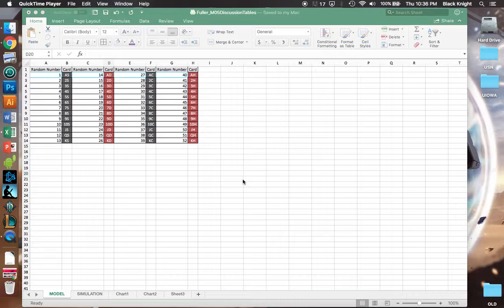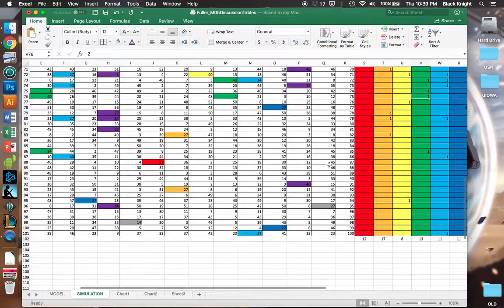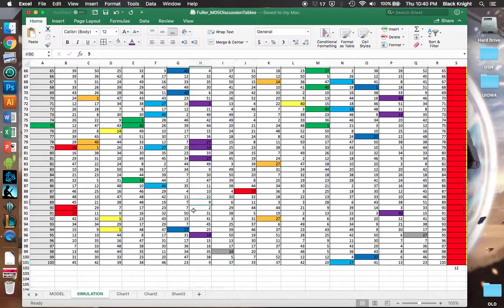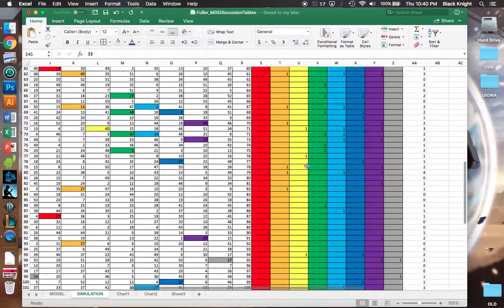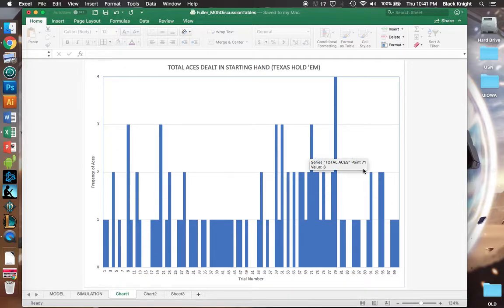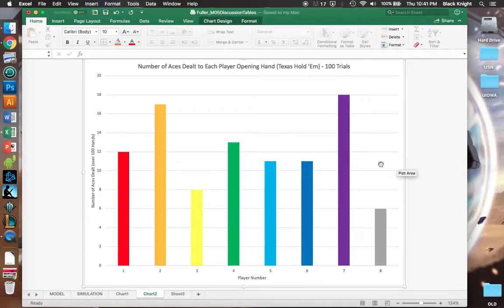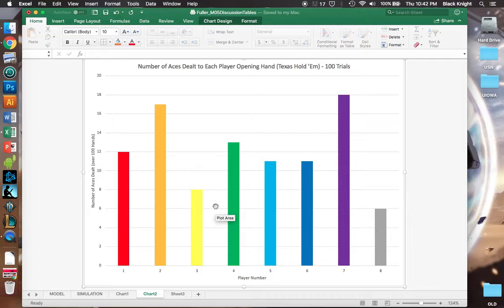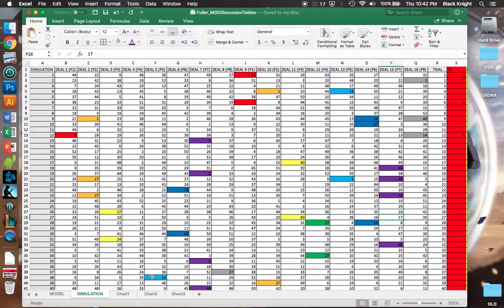Fuller M05 Discussion Video - STAT:1020:0EXW